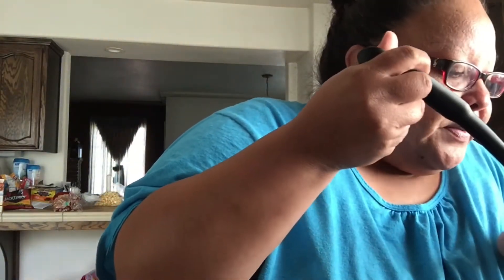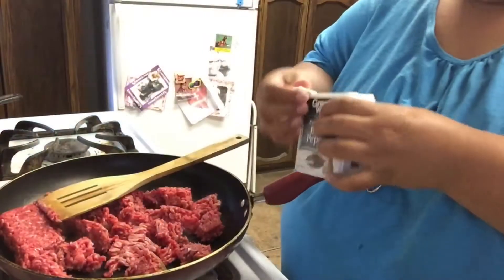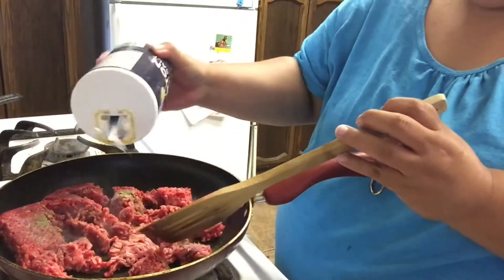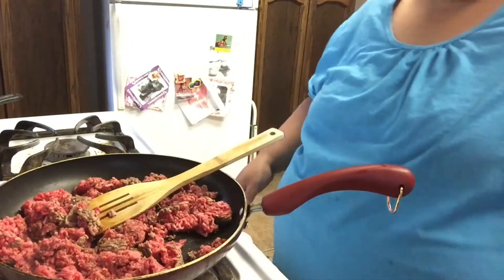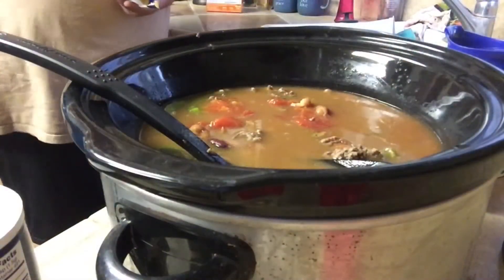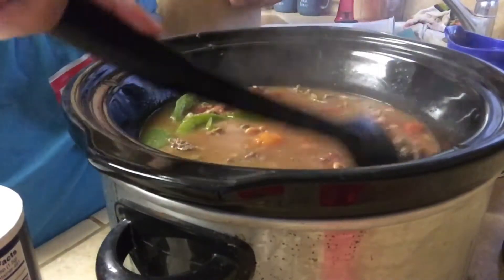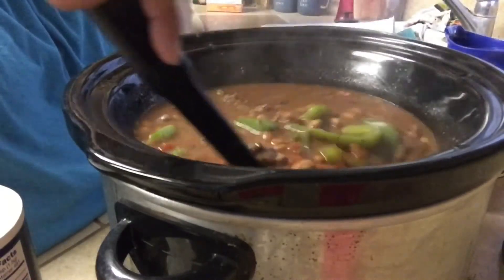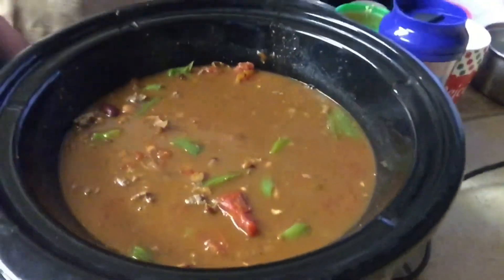Vlogtober day 23 | cooking with Jess | chili beans